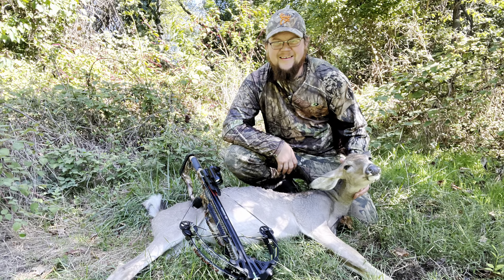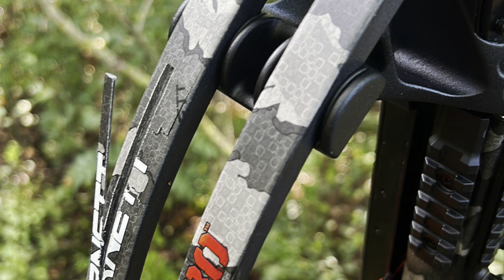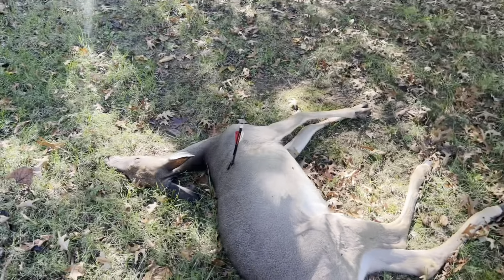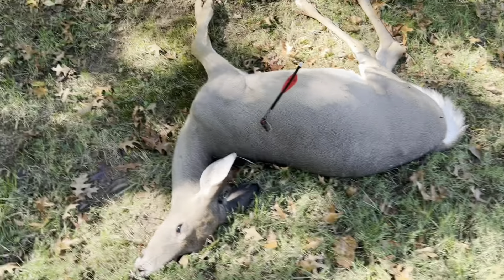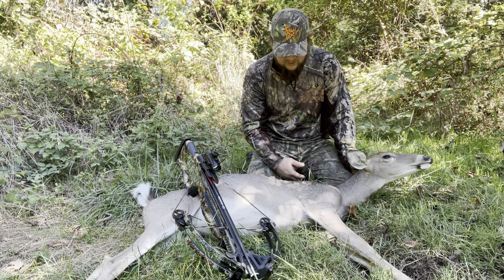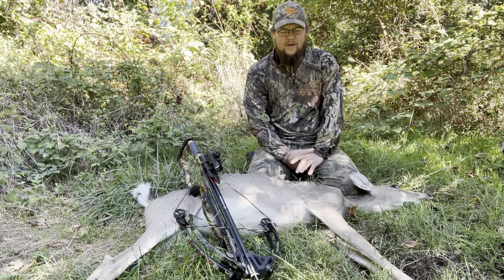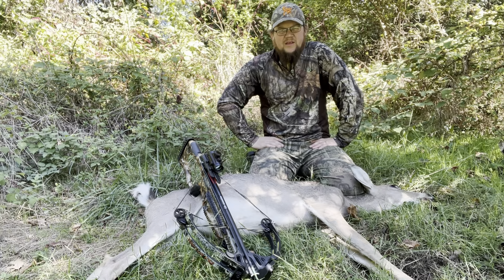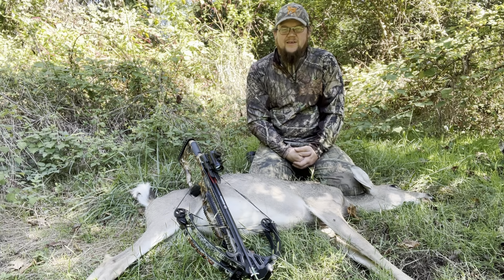First Doe of 2023 Season- Brand New@barnettcrossbows XP 380 Limbs Splintered so Backup Plan 🤦‍♂️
We took off five days to hunt the early season with hopes of getting a velvet buck. We had people mowing at the property, homeless people, flat tires, hot weather Monday & Tuesday then on Wednesday we noticed the limbs on our brand new @barnettcrossbows we’re splintered so we spent from 8:45AM- 4:50pm to get a hold of them and they would not send us a new crossbow or the new limbs to complete our filming. We are extremely disappointed with how their bows failure was handled by their customer service.
We explained our filming and testing of the @paintedarrowoutdoors Mag Pro X and wanting to continue testing on our vacation days but they did nothing to help us.

So apologies to the @paintedarrowoutdoors guys as we wait for the return of our XP 380 so we can finish their video. They provide a magnetic based mounting system for your cell phone to capture your hunt! We were extremely excited with setting it up, we think it will be helpful to you guys! We’ll get those videos up asap. Sorry guys!

Tell them @CountyLineAdventures  sent you.

This was the first filled tag of 10+ that we have this season so please stick with us as we continue to bring you hunts & new products.